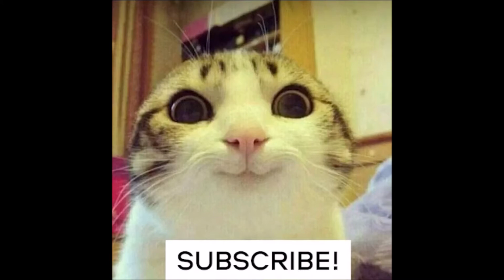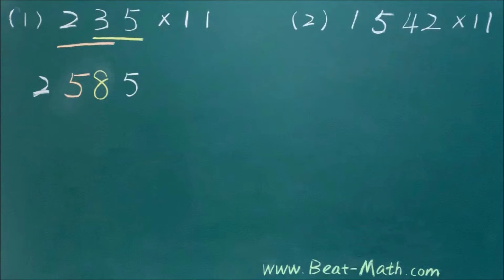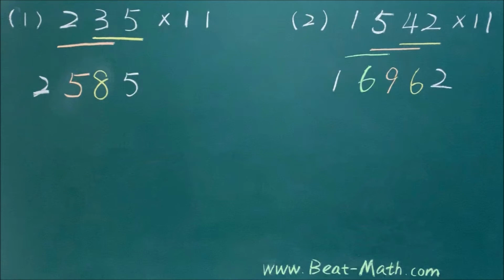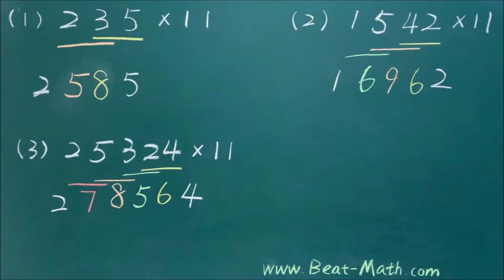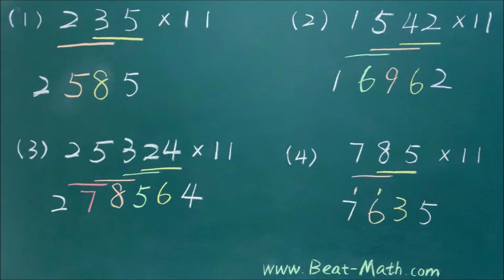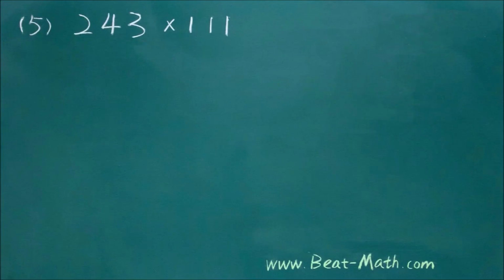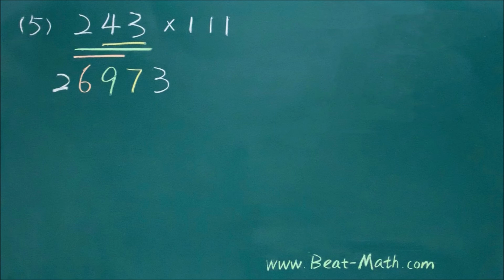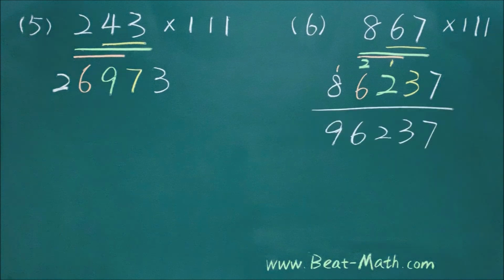[Beat Math] Easy and fast! Magic 11 and magic 111!